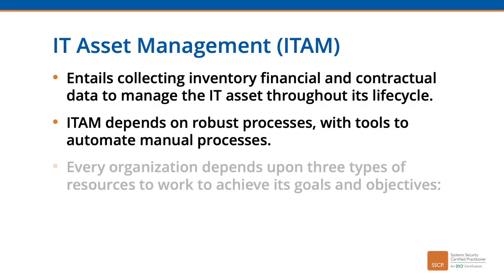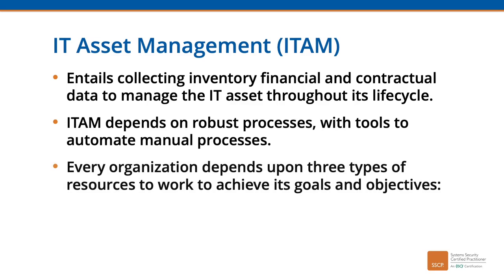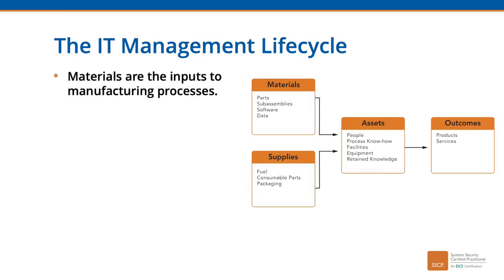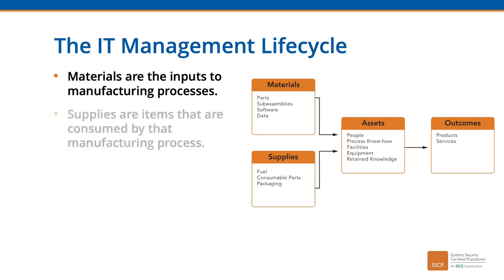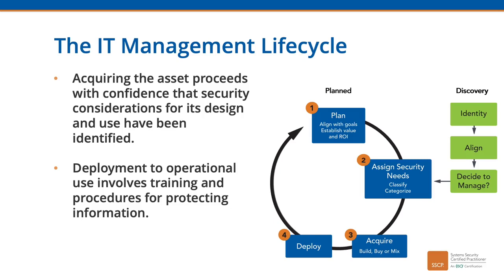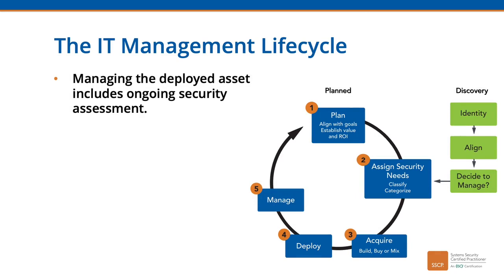15. IT Asset Management ITAM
The IT Asset Management entails collecting inventory financial and contractual data to manage the IT asset throughout its life cycle. ITAM depends on robust processes with tools to automate manual processes. In the IT management life cycle, putting asset security into a useful perspective, must start with a clear definition of what an asset is, and with that definition, have a way to deal with the many different types of assets that modern organizations need to keep safe and secure.